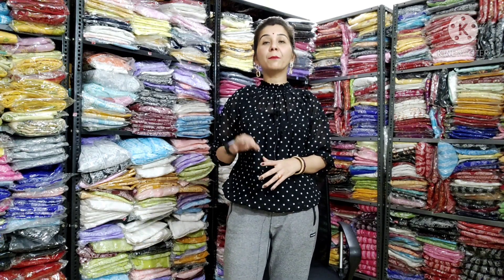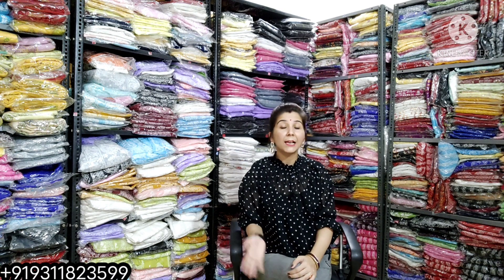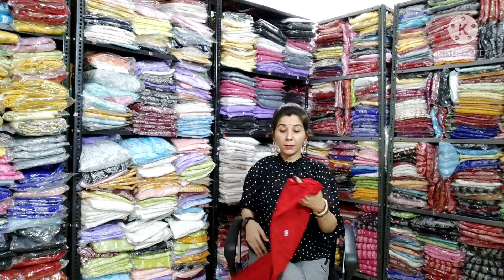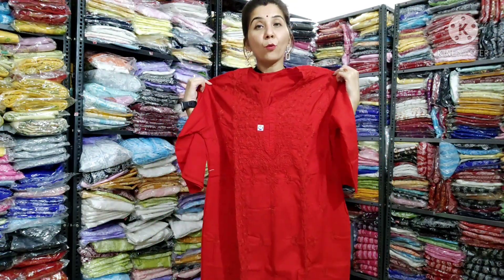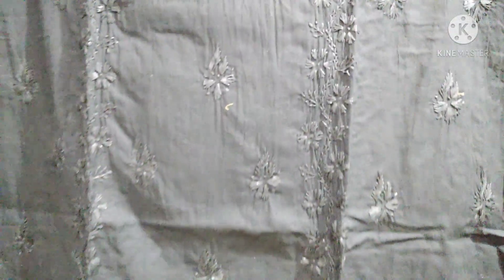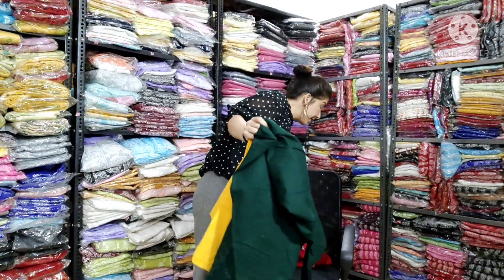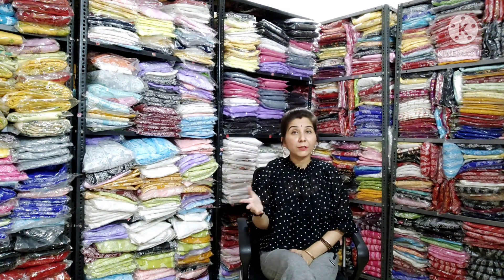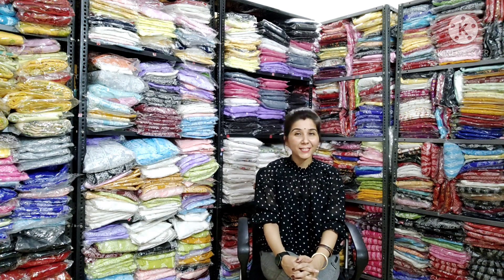Lucknowi Chikankari Cotton Kurtis | XXL, 3XL, 4XL Kurtis for Women | Latest Plus Size Kurtis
Hii,
seller of chikankari kurties and oxidised earrings.

Chikan is a traditional embroidery style from Lucknow, India. Literally translated, the word means embroidery, and it is one of Lucknow's best known textile decoration styles. The market for local chikan is mainly in Chowk, Lucknow.
The technique of creation of a chikan work is known as chikankari. Chikan is a delicate and artfully done hand embroidery on a variety of textile fabric like muslin, silk, chiffon, organza, net, etc. White thread is embroidered on cool, pastel shades of light muslin and cotton garments. Nowadays chikan embroidery is also done with coloured and silk threads in colours to meet the fashion trends and keep chikankari up-to-date. Lucknow is the heart of the chikankari industry today and the variety is known as Lucknawi chikan.
shopping haul
Fancy suit wholesale market
Suit wholesaler
alok suits
belliza suits
karachi suits
punjabi suits
patiala suits
100% pure cotton
cotton
hand printing suits
block printing suits
blog print
fashionable suits
printed suits
namazi duppta
best suits in cotton
top suits
superhit suits

luckknowi Chikan Collection for Festival Season | Stylish And Designer Lucknowi Chikan Diwali Special